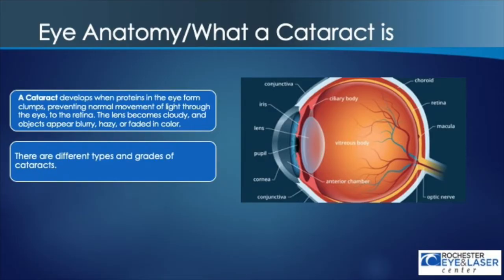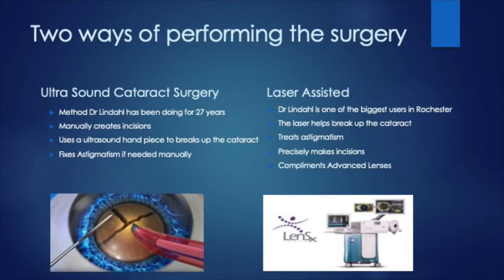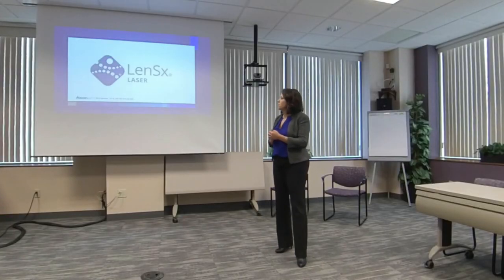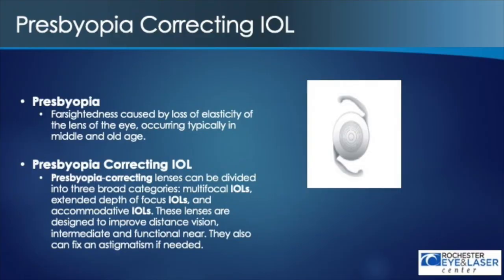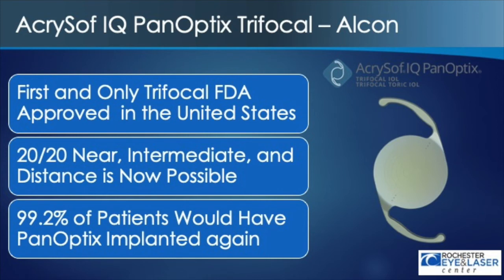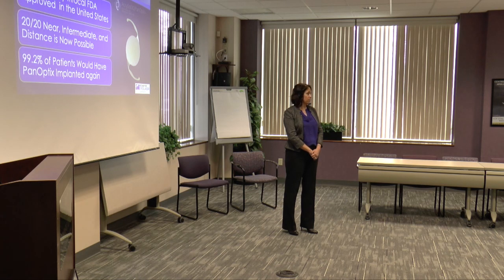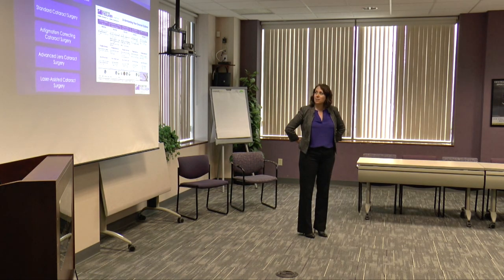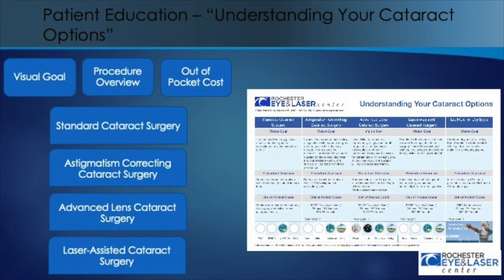Cataract Surgery & Intraocular Lens Replacement-60 Minute Seminar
Cataract surgery, cataract surgery costs, intra-ocular lens, and multi focal lens choices and options.